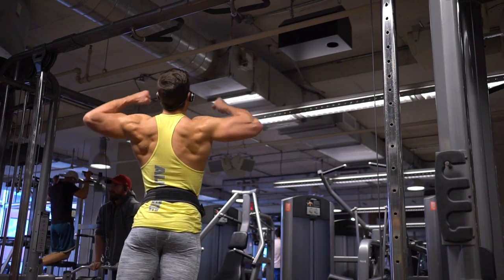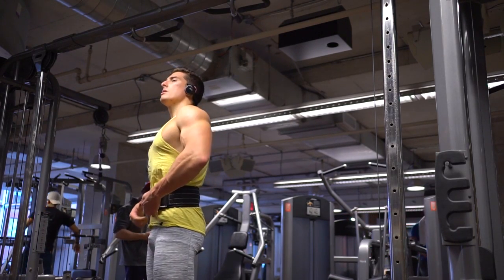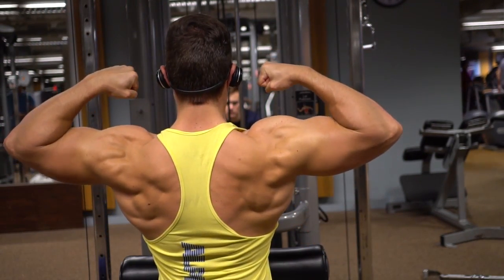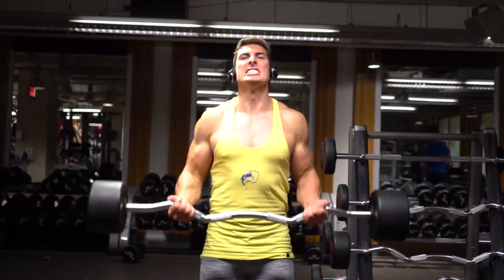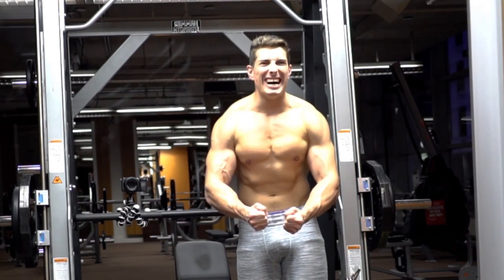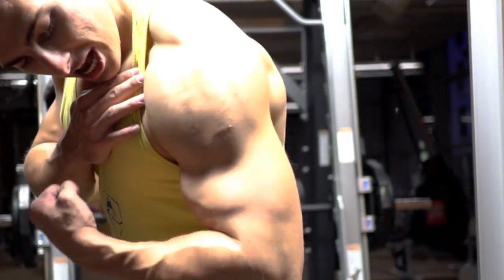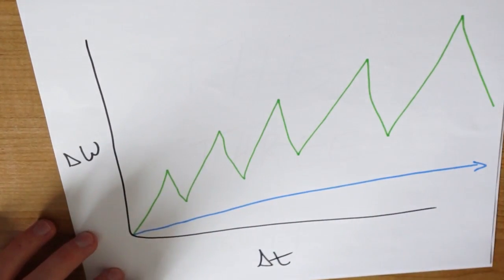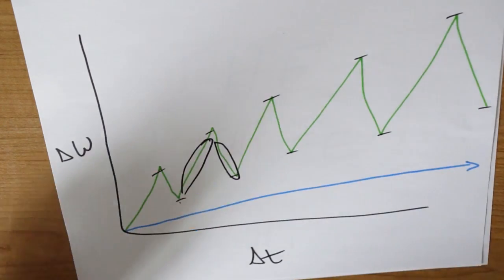My BIGGEST Physique Ever! | Vlog 003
Want to BUILD MUSCLE and BURN FAT at the same time?
Try my body analyzer tool to see how!